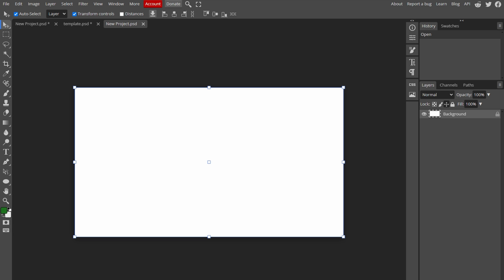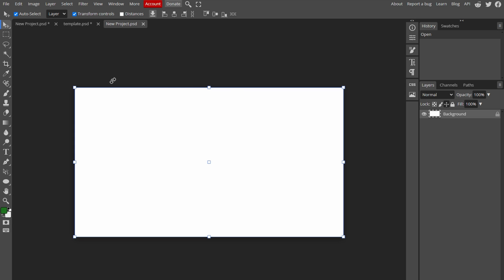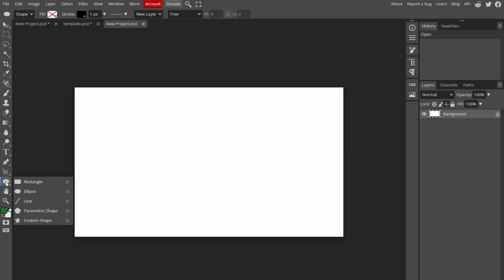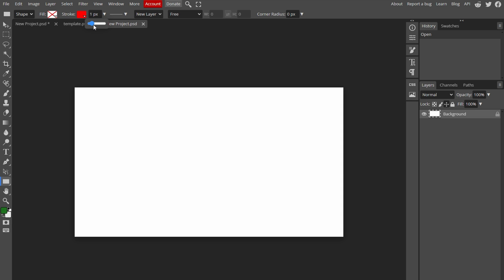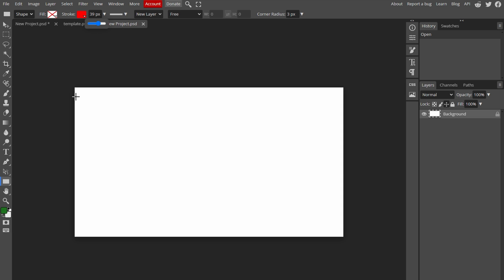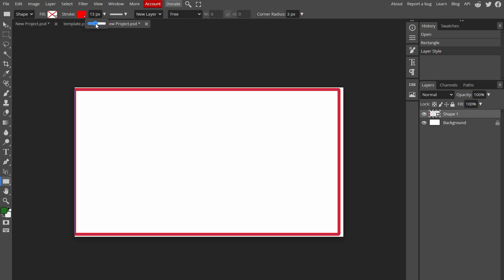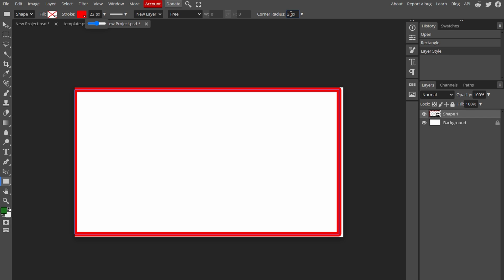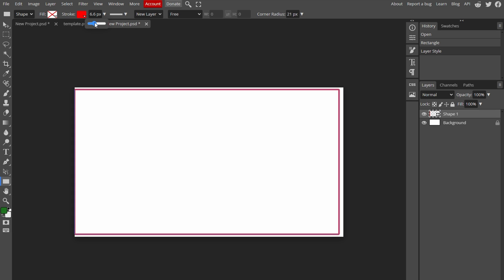Photopea : How to Add Borders in Photopea (2024)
To add a border in Photopea, follow these step-by-step instructions:

1. **Open Photopea:**
- Go to the [Photopea website] and open the Photopea editor.

2. **Load or Create an Image:**
   - Start a new project or open an existing image where you want to add a border.

3. **Select the Rectangle Tool:**
   - On the left-hand side, locate the "Rectangle" tool in the toolbar.

4. **Configure the Rectangle Tool for a Border:**
   - Once the Rectangle tool is selected, go to the top section where it says "Fill."
   - Choose the fill type with an X through it to indicate no fill.
   - Under "Stroke," select the type of fill you want (e.g., standard color, gradient, or pattern).
   - Choose the color for your border.

5. **Adjust Border Thickness and Style:**
   - Set the desired width for the border in the "px" field.
   - Optionally, you can adjust the corners, border style, and other settings based on your preferences.

6. **Draw the Border:**
   - Click and drag on the canvas to draw a rectangle around the image. This rectangle will act as the border.

7. **Adjust Border Thickness (Optional):**
   - If you want to change the thickness of the border, click on the Rectangle tool again and adjust the width.

8. **Fine-Tune Border Appearance (Optional):**
   - You can further customize the appearance of the border by adjusting corner radius, line style, and other settings.

9. **Finalize and Save:**
   - Once you are satisfied with the border, save your image using the File  Export As option.

By following these steps, you should be able to add a border to your image in Photopea. Feel free to experiment with different settings to achieve the desired look for your border.